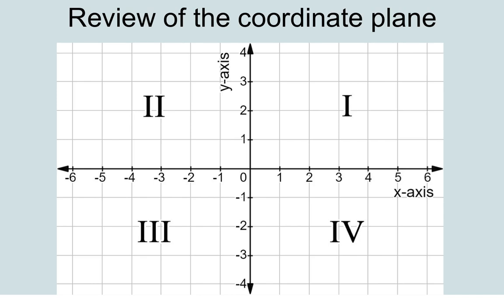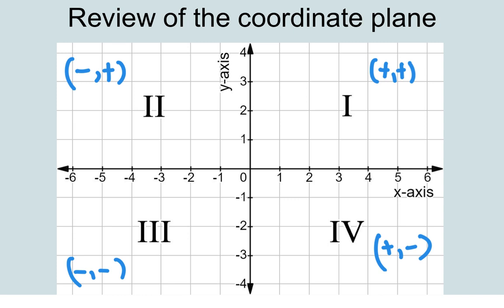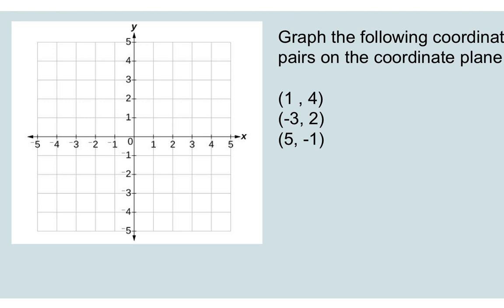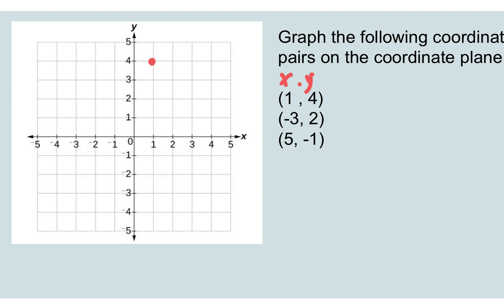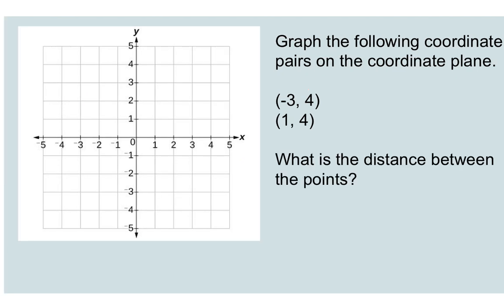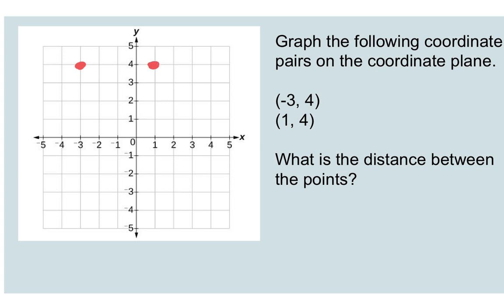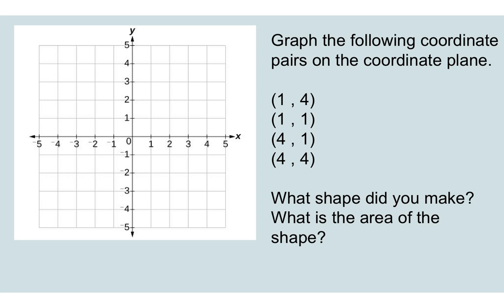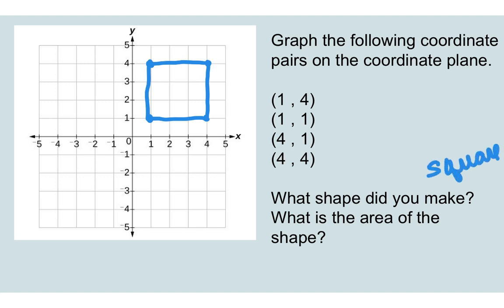Coordinate plane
00:00 Slide 1
01:14 Slide 2
02:26 Slide 3
03:22 Slide 4
03:39 Slide 5